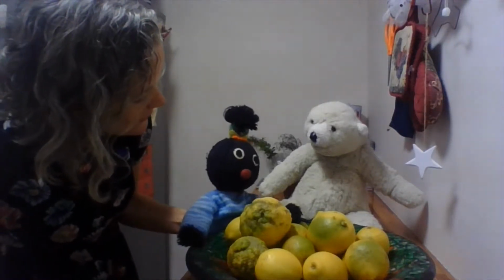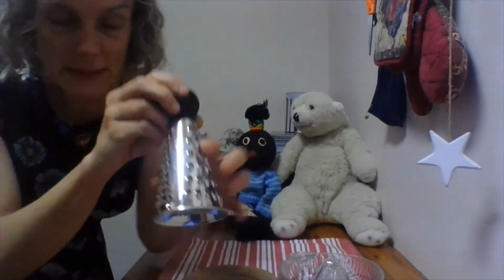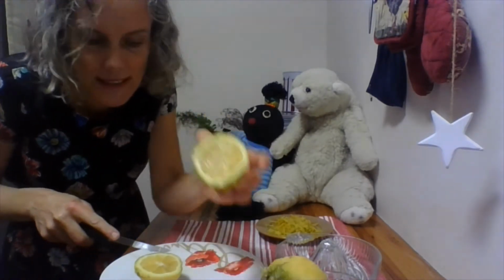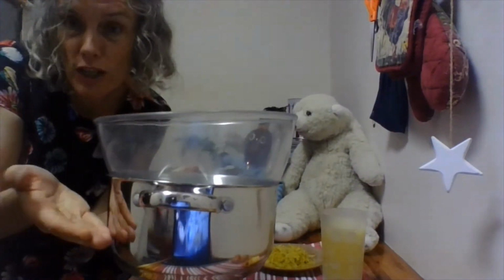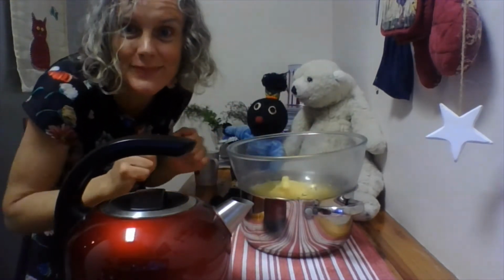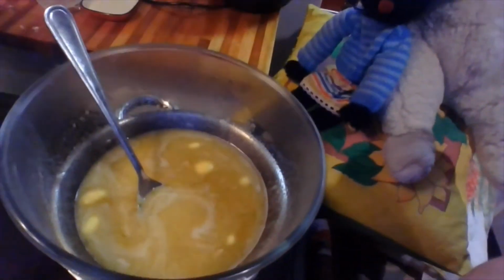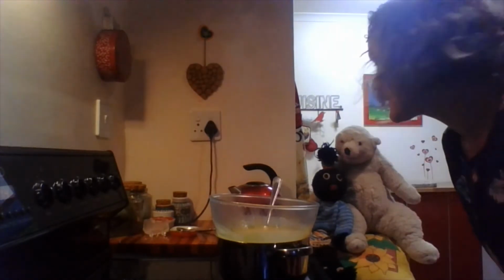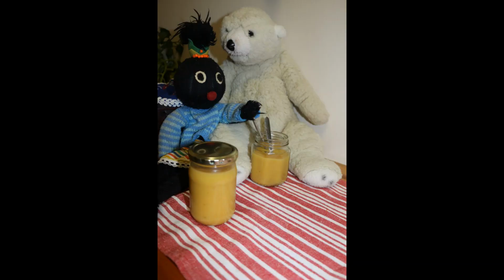making lemon curd with Tefnut and Lucy